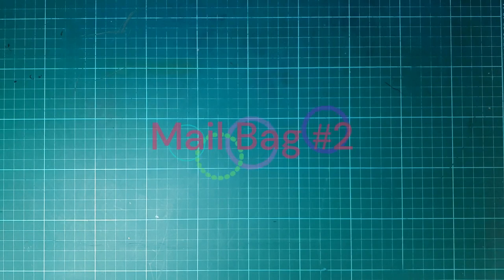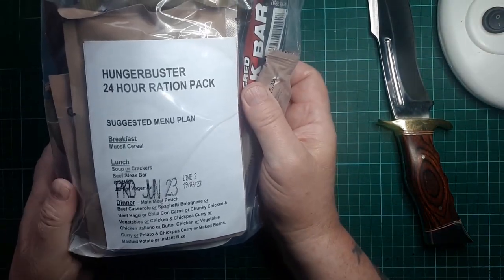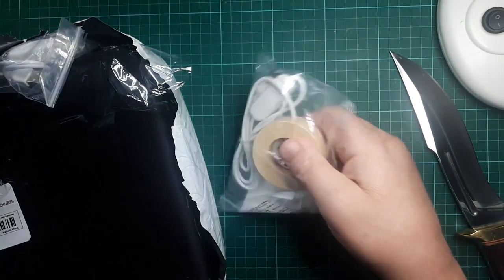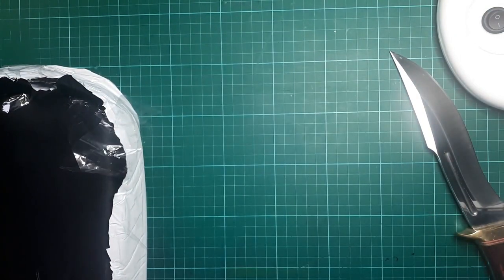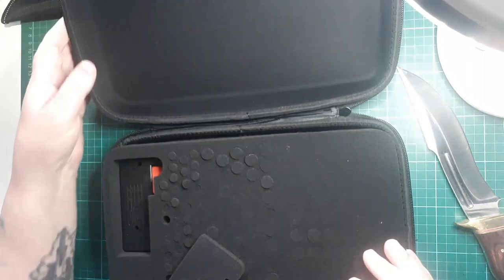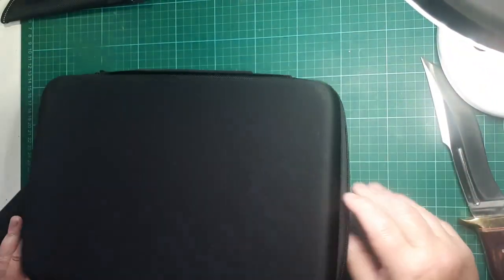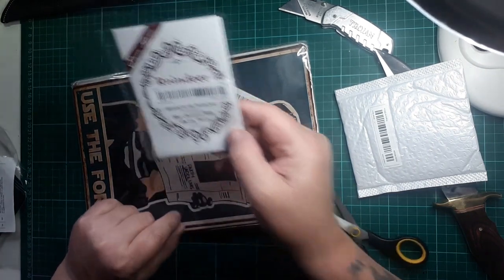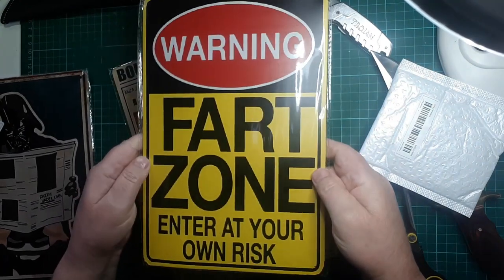Mailbag Monday #2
To my amazement I hit 12 subscribers on the first day and it blew me away to hit 250 subscribers.

Then I got to 1300+ and Youtube shut me down, with no reason provided. Although I did say $hit in one video - Big Deal!